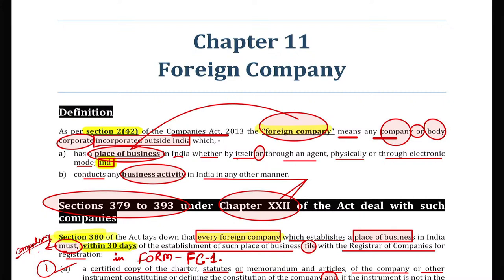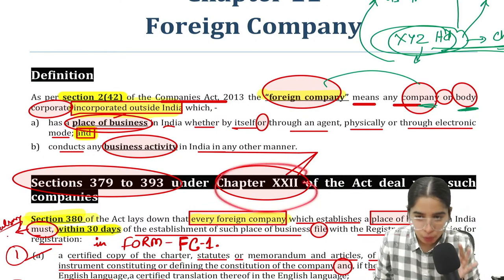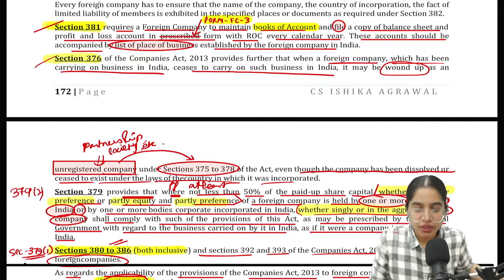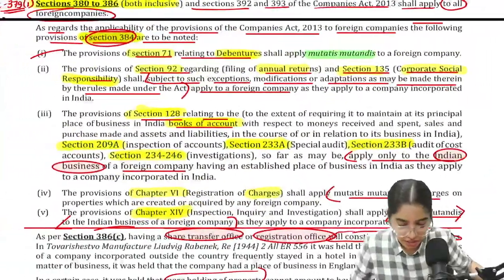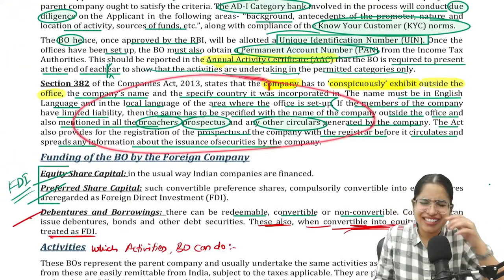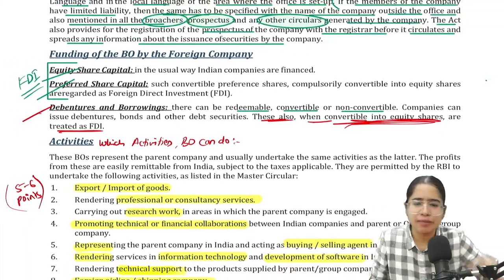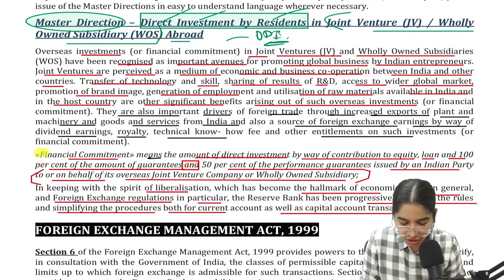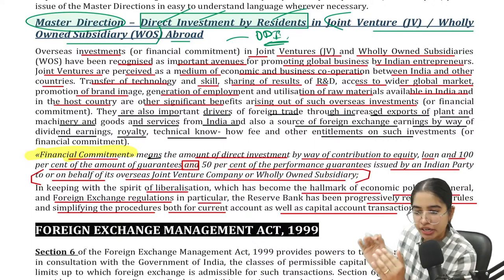SBEC Live Revision | Part-7 | CS Executive M1 | June'22 Exam | CS Ishika Agrawal